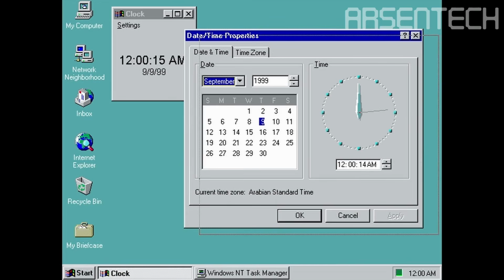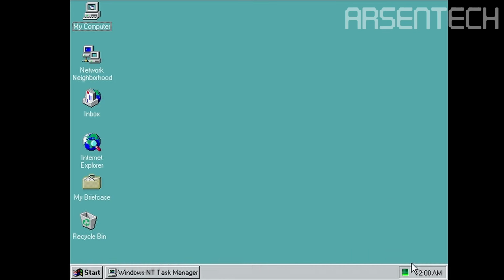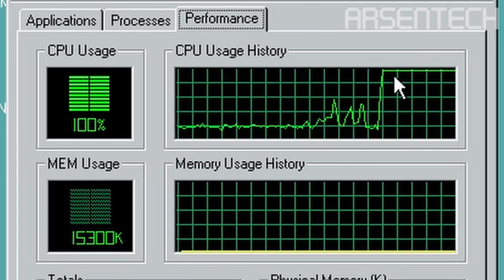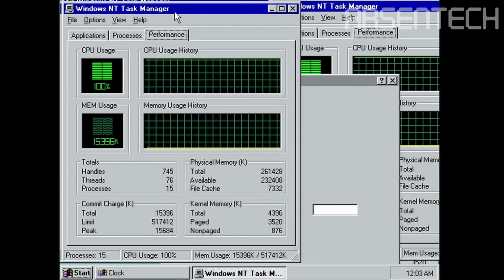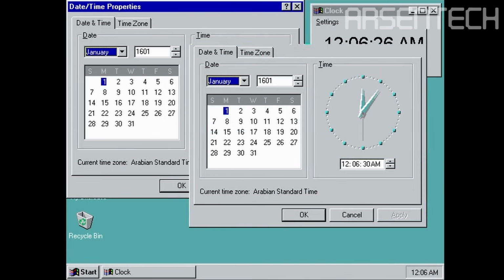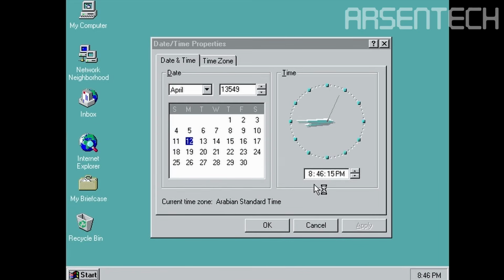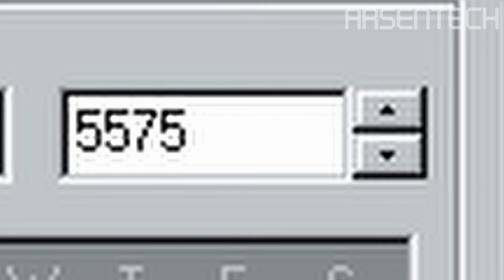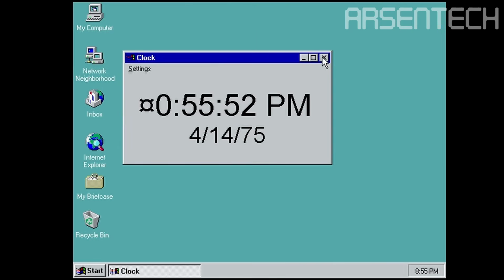Different Year Bugs on Windows NT 4! | Christmas Special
Here's what will happen if I test different year bugs (including the Year 10K bug, Year 0 Bug, and Negative year bugs) on Windows NT 4. Will Windows NT 4 survive other extreme time formatting bugs alongside the historical ones? Let's find out! Merry Christmas, Everyone!

All tests were done safely inside a virtual machine for testing / educational / entertainment purposes only.
No real systems or people were negatively impacted or harmed in the making of the video.
Don't try these experiments on your computer.

➤ Timestamps
00:00 Intro
00:38 Historical Time Formatting Bugs
02:14 The Year 10000 Bug
05:51 The Year 0 Bug
07:12 Negative Year Bugs - First Test
08:56 Negative Year Bugs - Second Test
09:36 Negative Year Bugs - Third Test
11:18 Outro

Track: Vibe Mountain - Santorini 2

Track: Vibe Mountain - Operatic 3

➤ Intro Sound:
"Synth Zap Accent 06" from iMovie
Produced by Apple
Used for demonstrative and aesthetic purposes only.

➤ Outro Sound:
Custom Windows shutdown system sound from Windows uE V2 (Windows XP–based community modification)